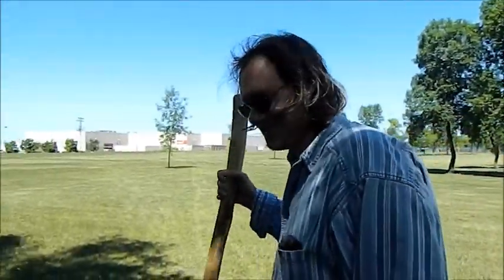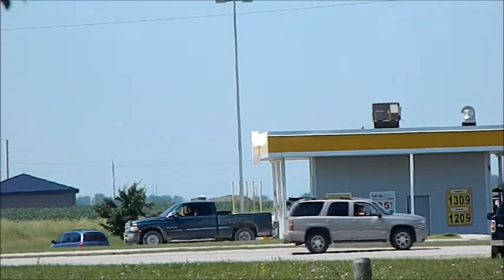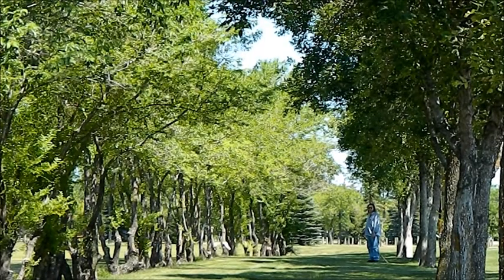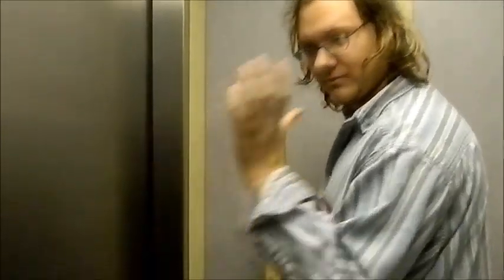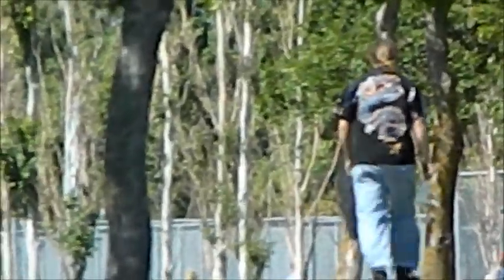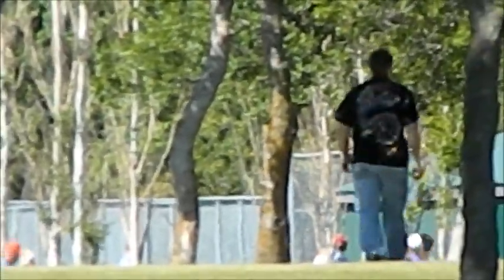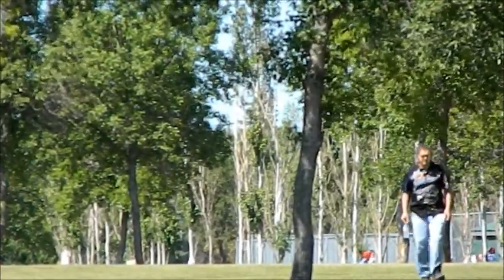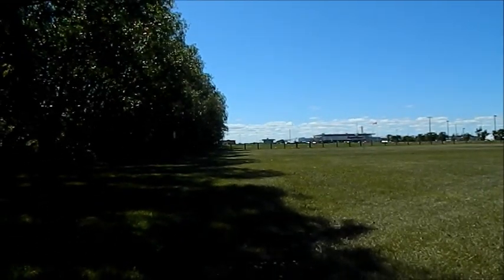The Book of Jay, Chapter 22: Zaltron Test Shooting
Ed and I went out and shot some test footage for the adventures of zaltran.